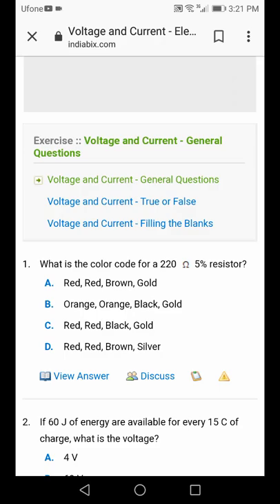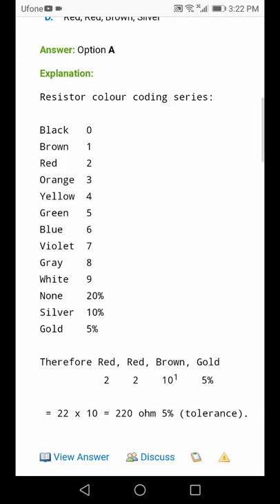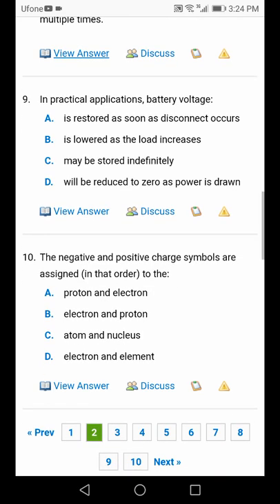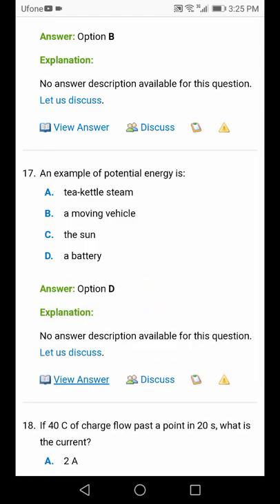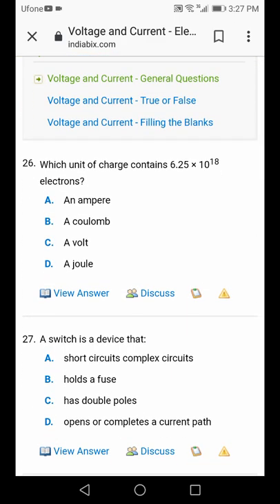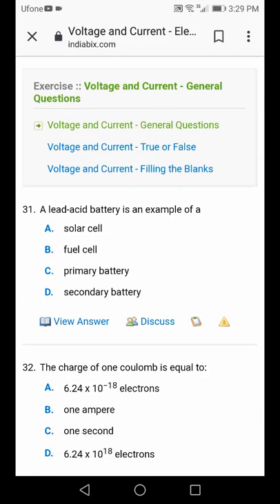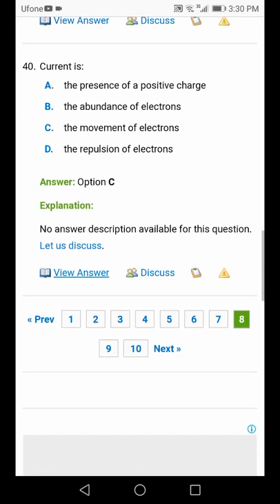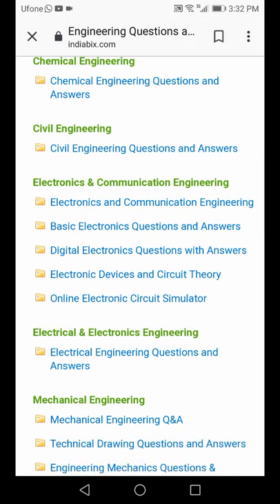Indiabix Voltage and Current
This video session covers basic electronics part of Indiabix